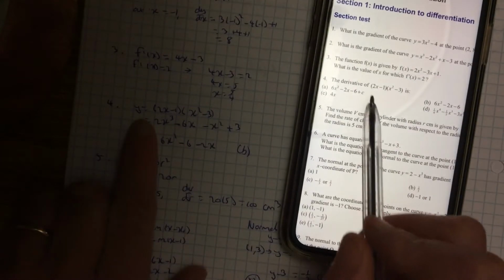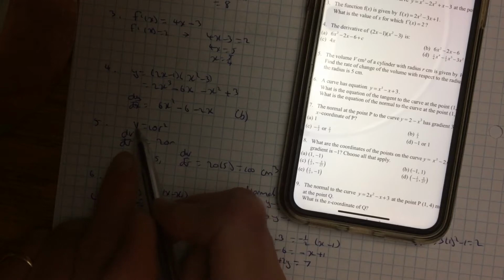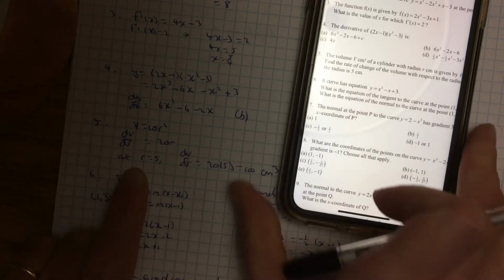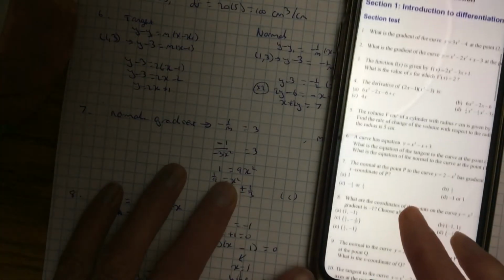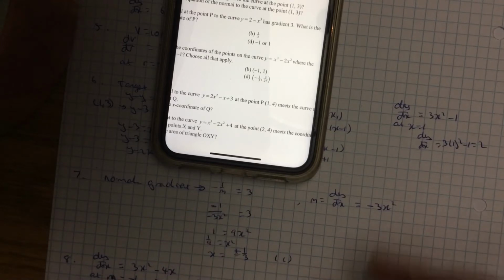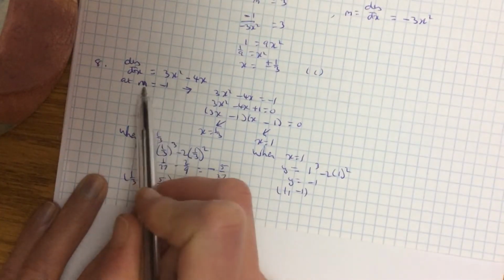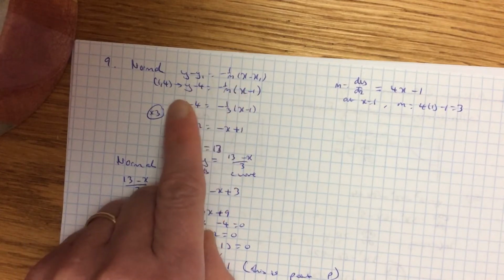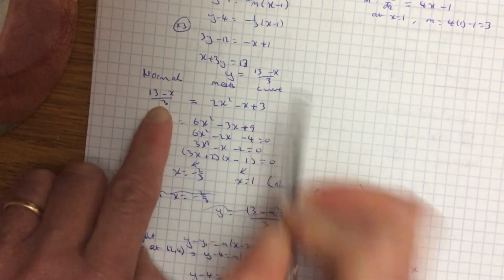Intro to Diff Section Test